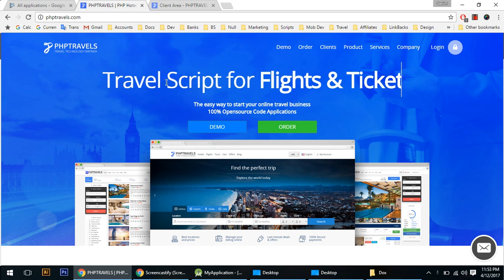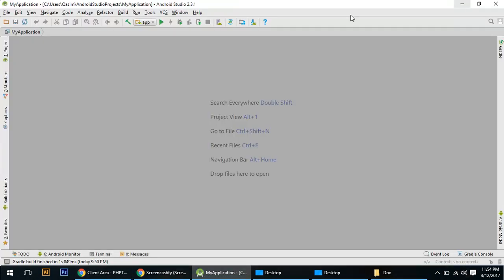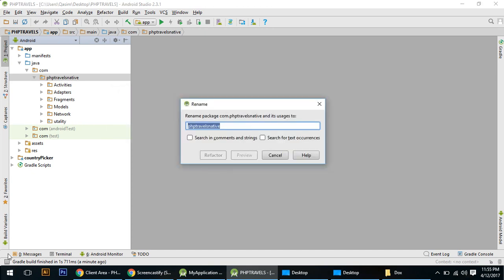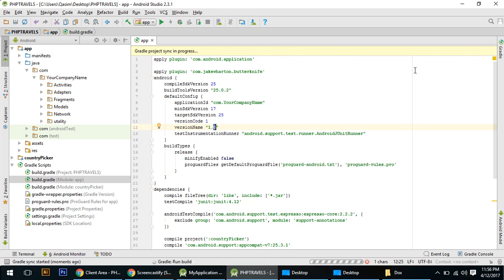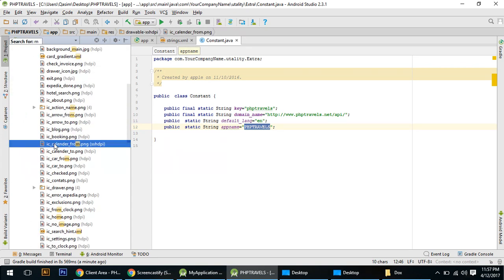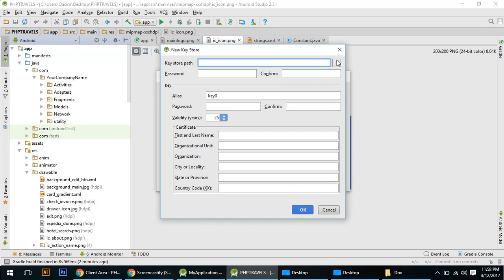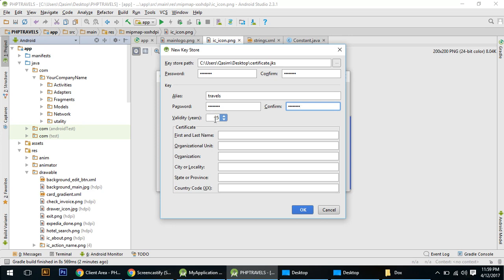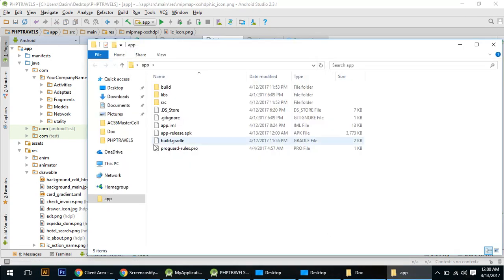How to compile android source to apk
A complete guide how to compile android source code using android studio to apk.